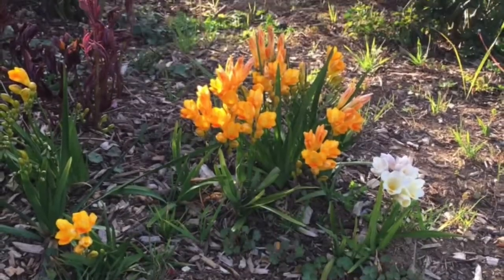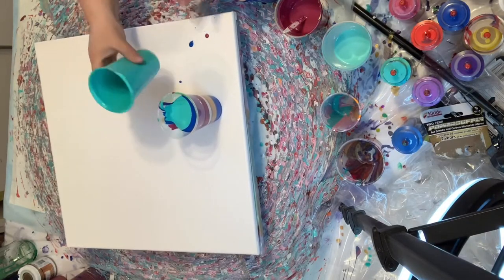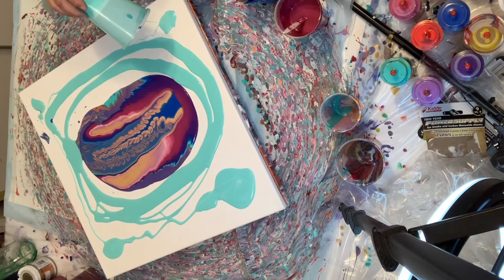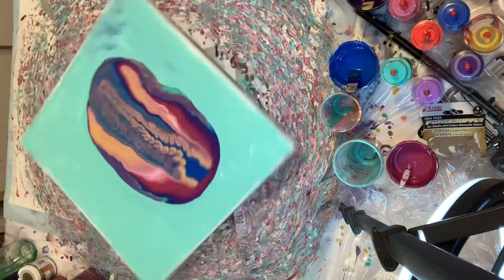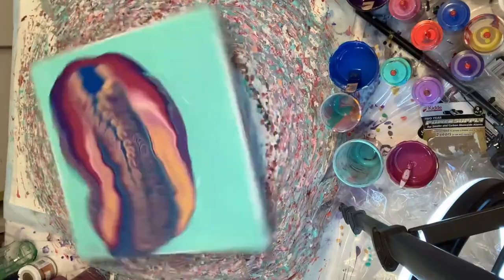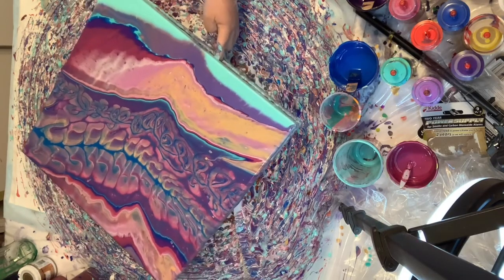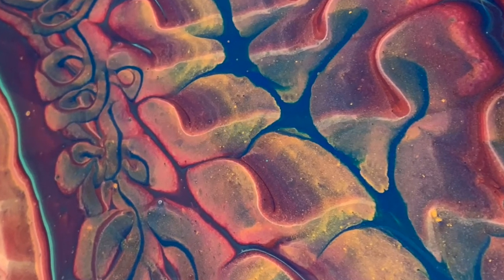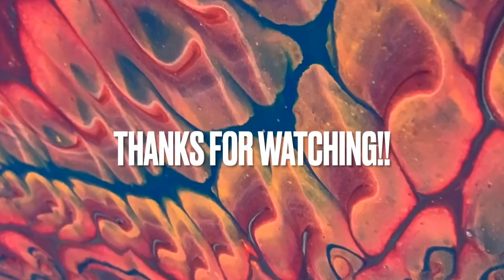#91 Spring Sprung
Welcome to my art experience. I'm disabled artist. I am legally blind and often times mumble my words.  I do not realize that it is happening while I explain my process. Because this a genuine glimpse to my journey I will not try to correct it by edits. I was a deeply flawed person before the accident that took most of my vision and left me with memory loss, I am more so now.  I am a former director of a Boys and Girls Club but retired as an Executive with the Girl Scouts. after I retired with the Girl Scouts I went back to school to study medicine but then transferred into the Chemical Engineering and Biomedical Engineering Deportment. At my current university I conduct research in hopes of discovering a treatment for cancer.

Paints:

24K gold by Decoart Metallics
Pthalo blue by Liquitex Basics
Persian Red by Liquitex Basics
Pthalo Green Light by Golden

Canvas
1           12"x 24" level 1 (economy canvas)